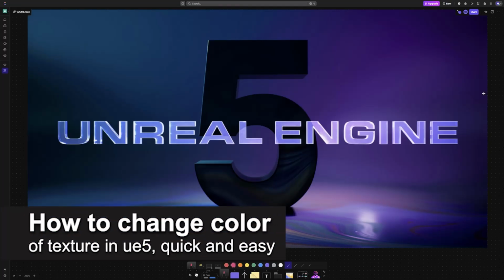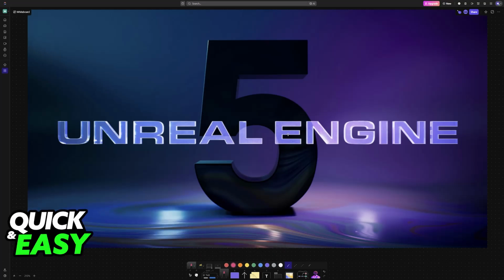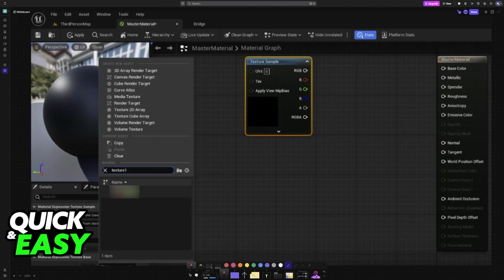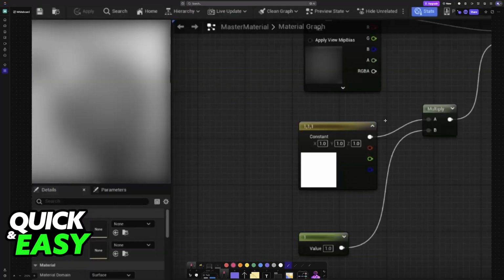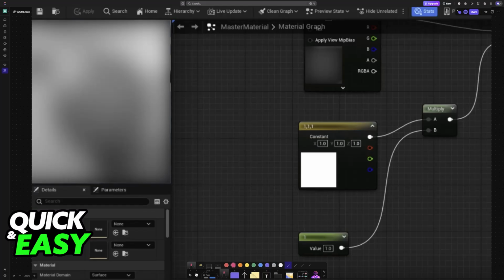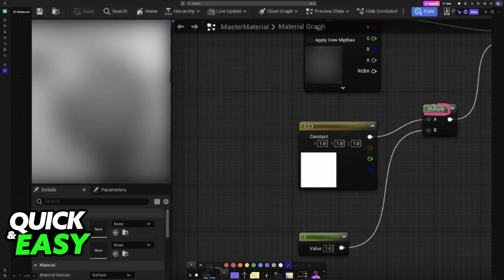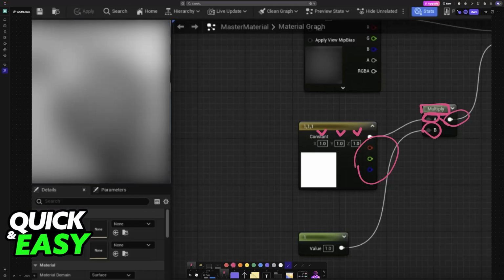How To Change Color of Texture in UE5 (2025) - Step by Step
I will solve your doubts about how to change color of texture in ue5, and whether or not it is possible to do this.

I hope I have helped you with the video!